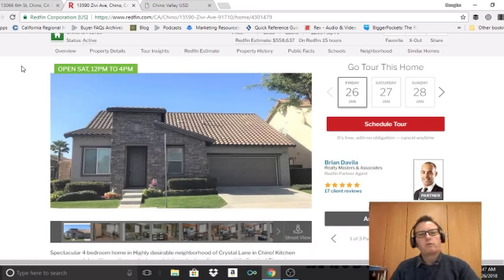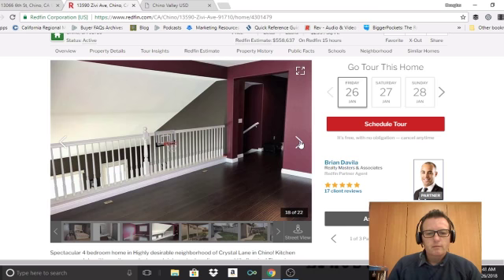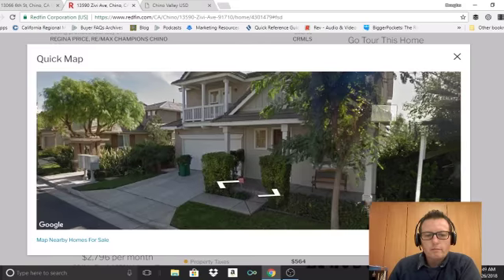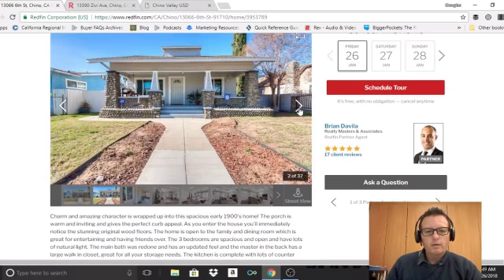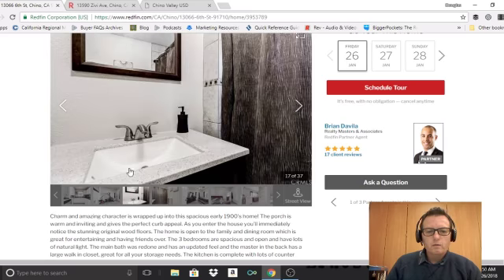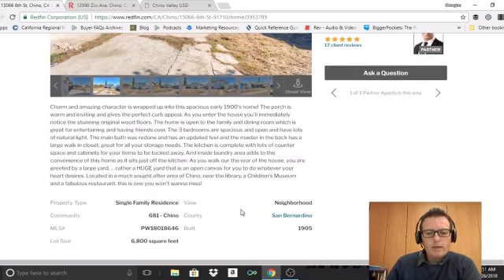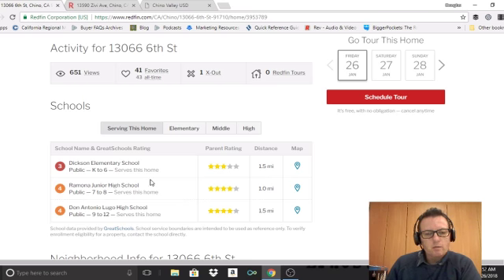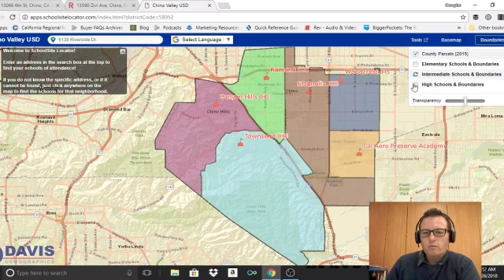1/26/2018 Chino Homes Show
Go to the following link to sign up to get new SomeWhat Daily Chino Homes Shows

Some of these are loaded on FB and YouTube, but if you want access to the Somewhat Daily Chino Homes Show on a regular basis go to the link and sign up for our email delivery (we will not cold call you--you need us, reach out).